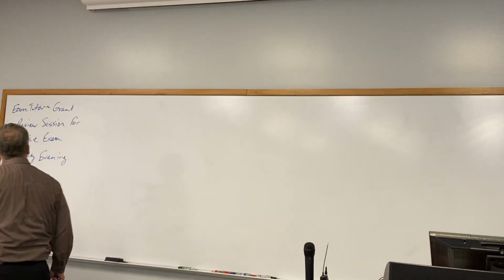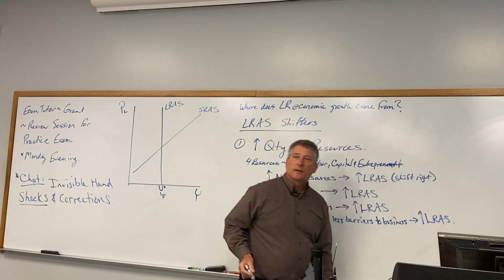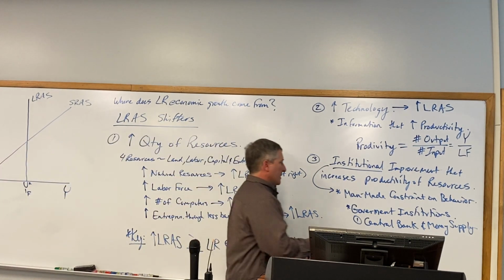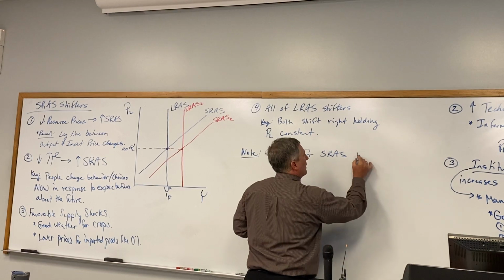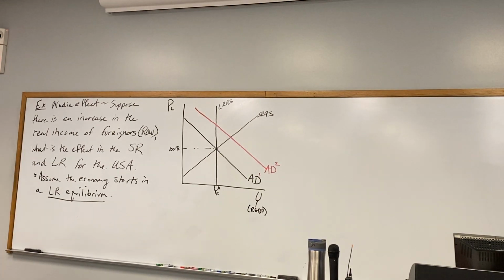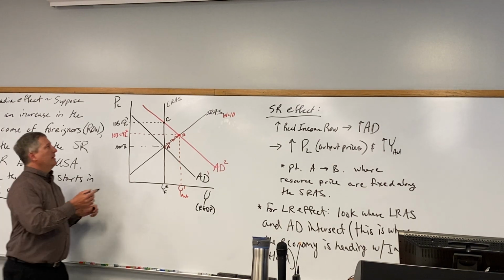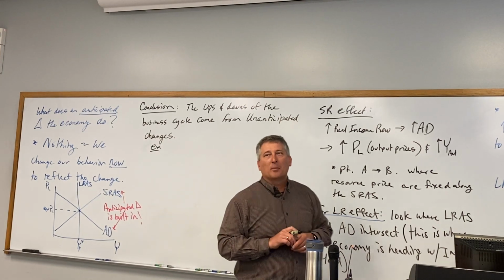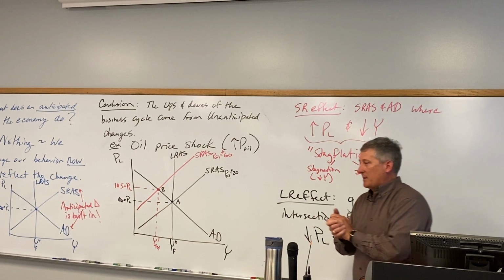Macroeconomics S-24 4-2